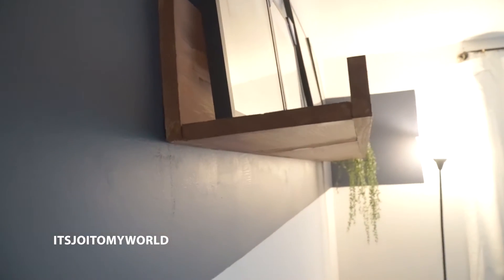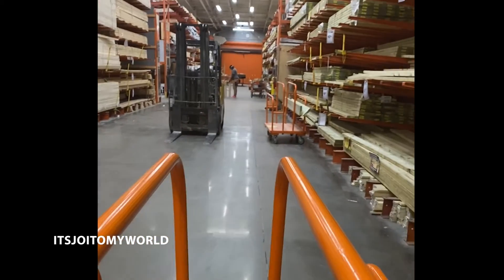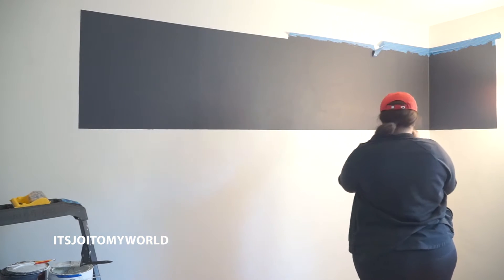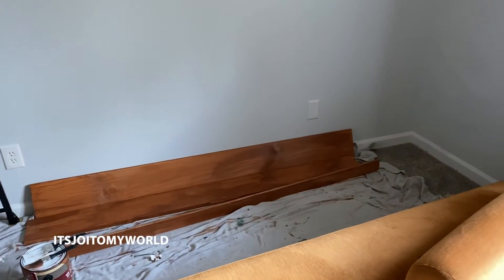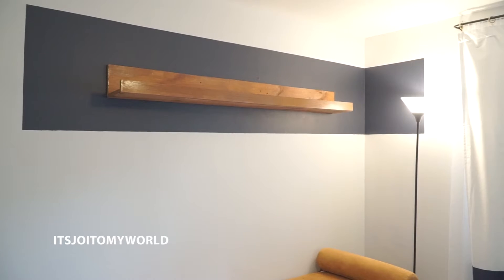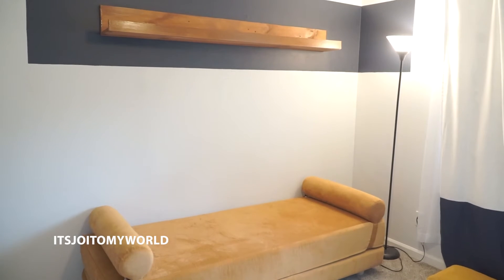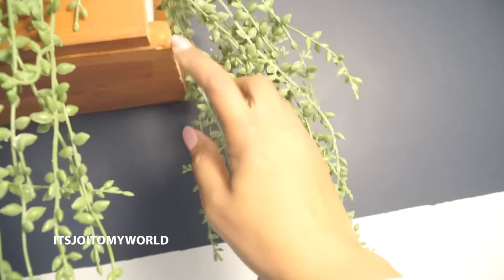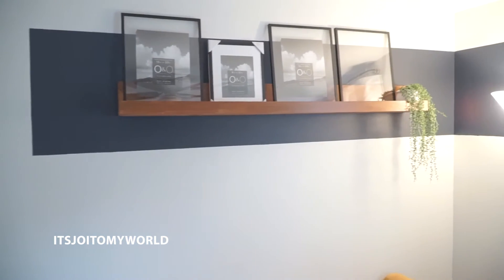Art Ledge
The audio isn't the best but I got tired of trying to fight with Adobe Premiere lol

Anywho, this art ledge looks sooooo good! All in all, it was a $25 project since I already had the stain and paint at home. See supplies used below:
(2) 1x4  (pine wood, cheapest wood) I used 6ft, you can go longer
(1) 1x2 ( that's the front piece)
Screws, I believe 2in. but don't quote me, they need to be long enough to stay in the studs in the wall
Stain: The actual name is worn off the paint can but the base is 5077 from Behr and it's their semi-transparent waterproofing stain and sealer.
Paint: Behr Marquee in Hale Navy, base 1453